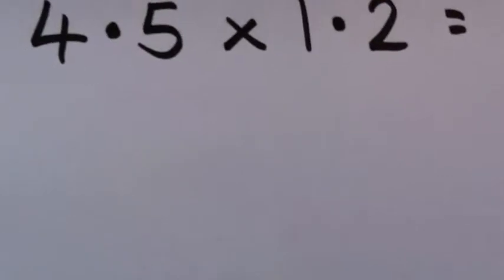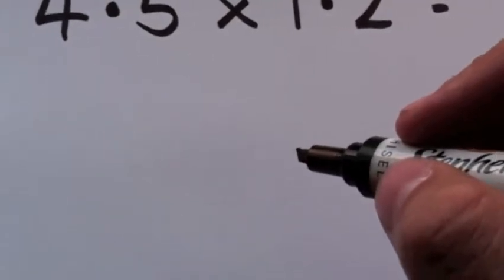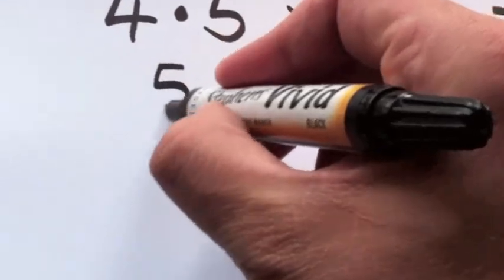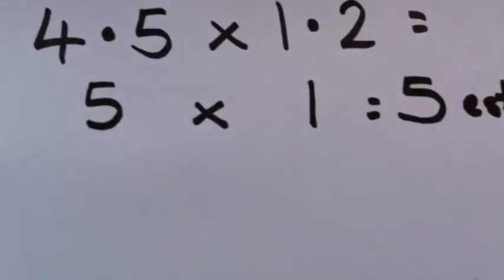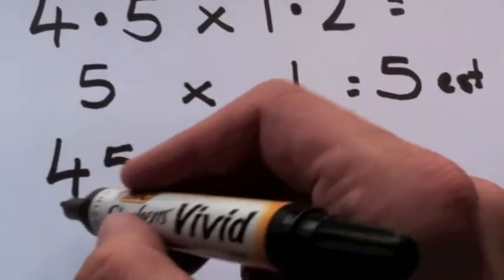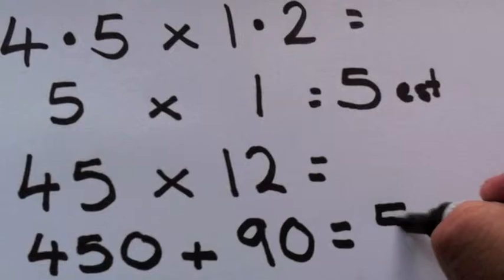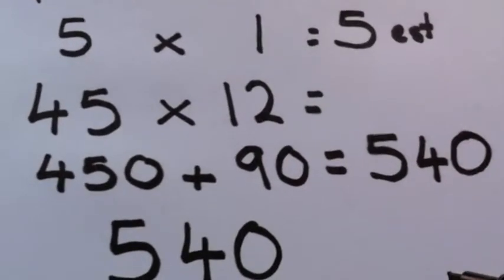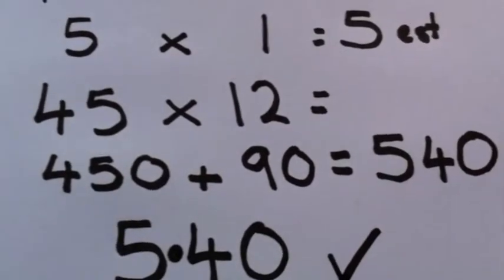Maths Made Easy NZ: Multiplying Decimal Numbers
How to multiply two digit decimal numbers using estimation.